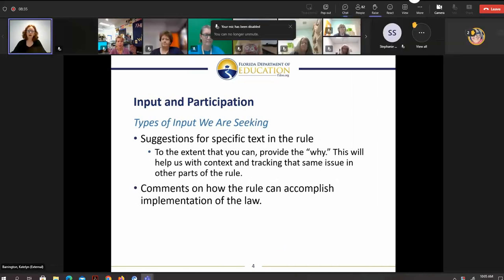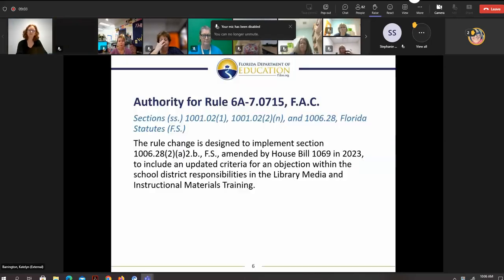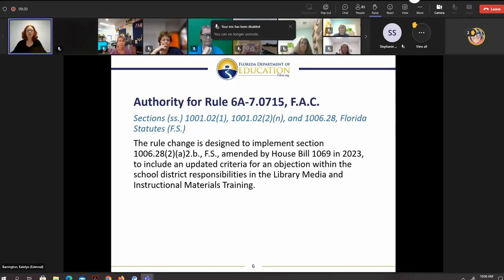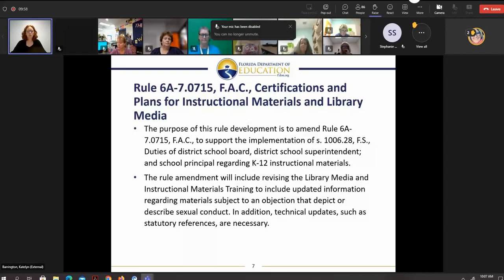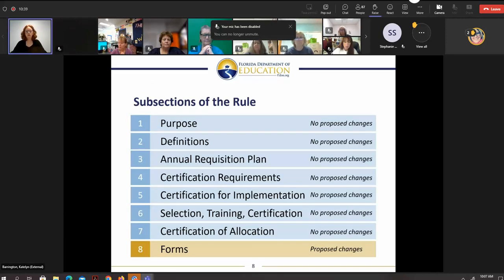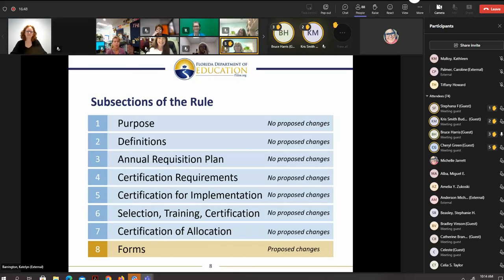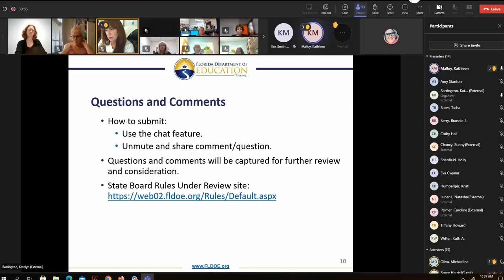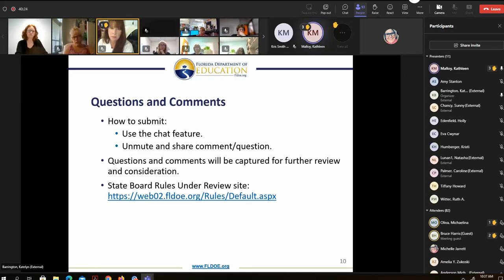Library Media Training - Rules Workshop 4/12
Here are the public comments made during the rules workshop for FLDOE 6A-7.0715 Library Media Training held virtually on 4/12/24.